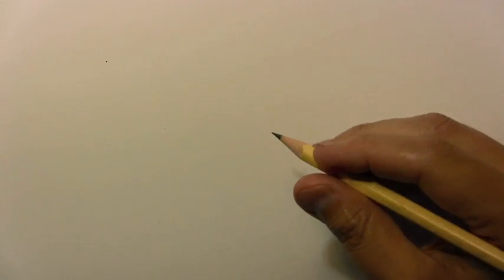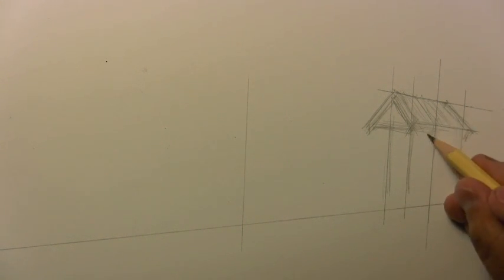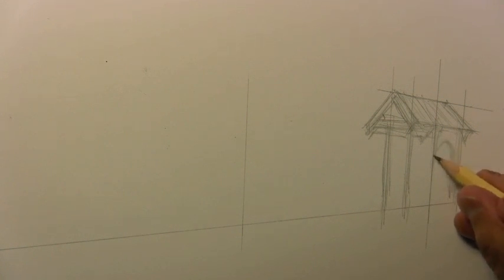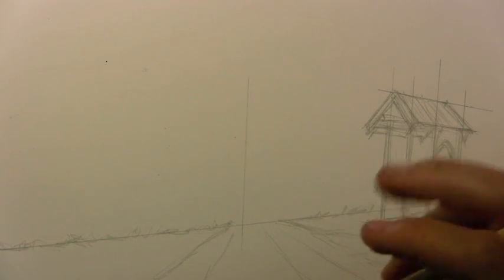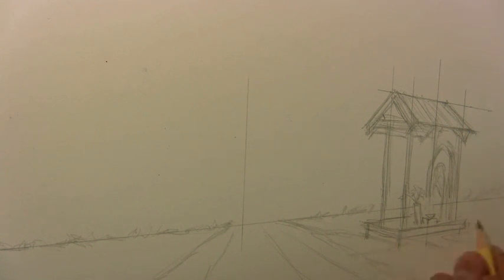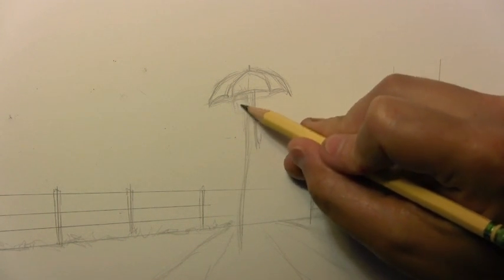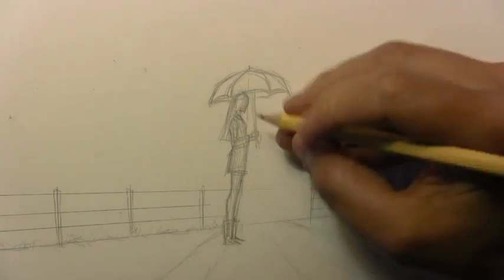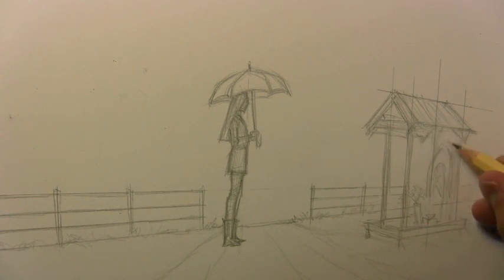No Time Lapse!! [Narrated Illustration, Part 1]